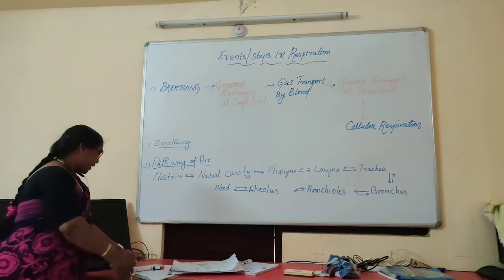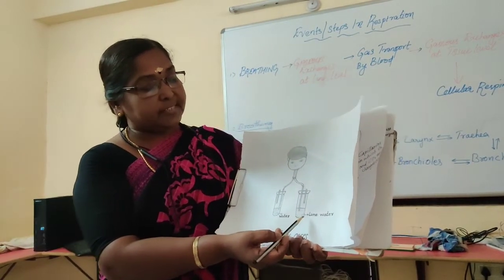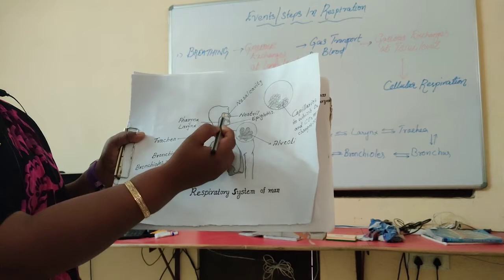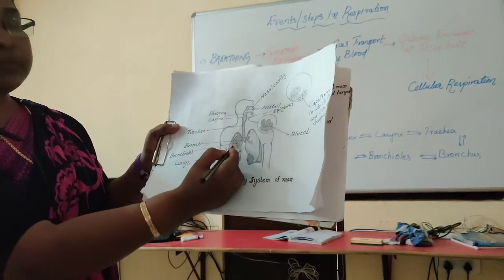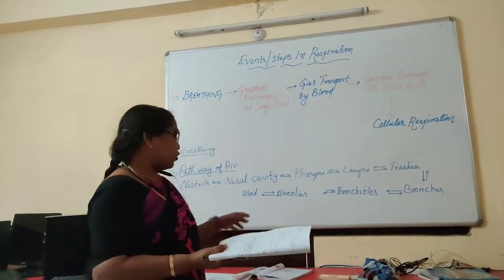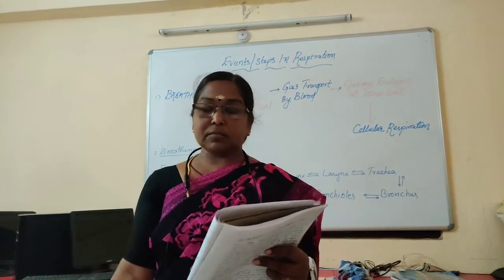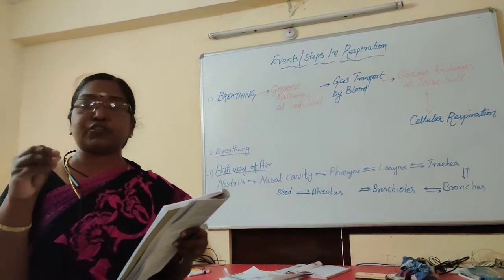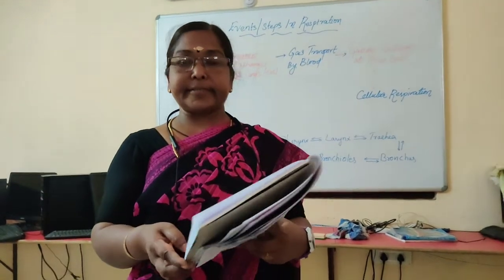Biology Video 5, 10th class, Chapter 2, Respiration The Energy producing system